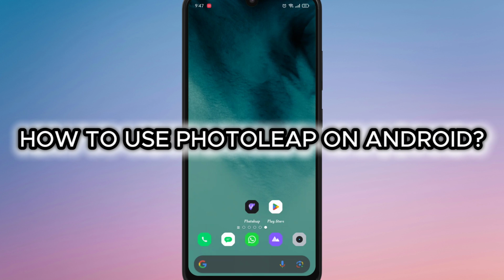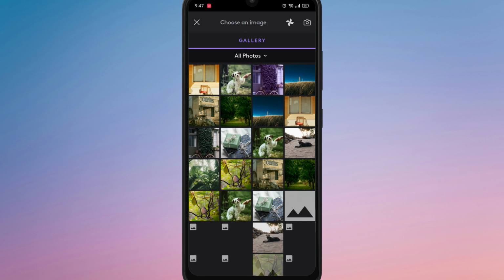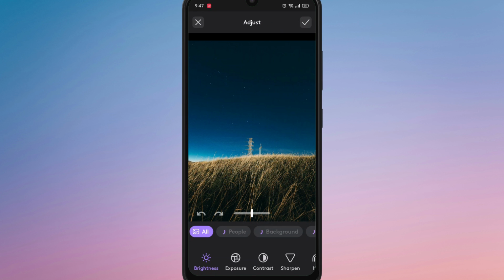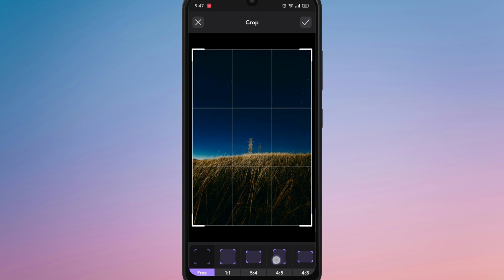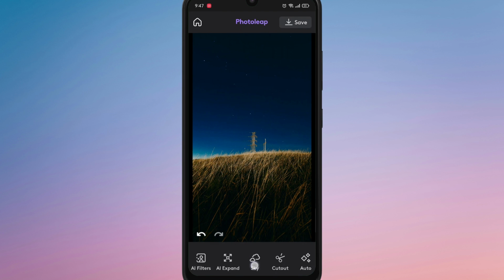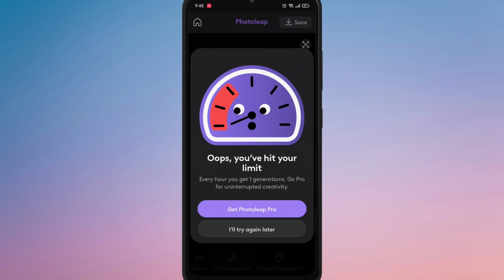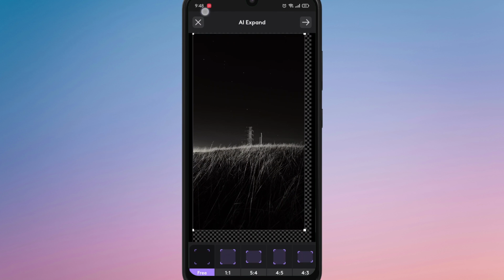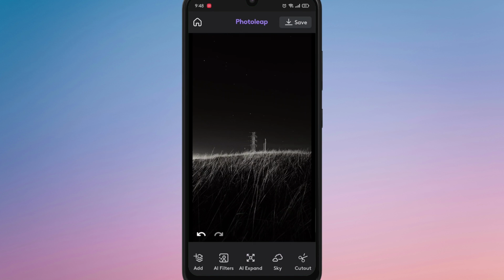How to Use Photoleap on Android 2025?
Want to learn how to use Photoleap on Android for stunning photo edits? In this beginner-friendly tutorial, we’ll show you exactly how to use Photoleap on your Android device, including how to import photos, use powerful tools like Cutout, Crop, Adjust, AI Filters, AI Expand, and more. Whether you're new to photo editing or just exploring the Photoleap app on Android, this guide walks you through all the essential steps to enhance your images and create professional-looking results. We’ll also cover how to save and export your final photo easily.

Discover how to adjust saturation, brightness, contrast, apply background changes, remove objects, resize using crop and AI expand, and creatively enhance photos with AI features. Photoleap makes editing simple, smart, and fun—right from your Android phone.